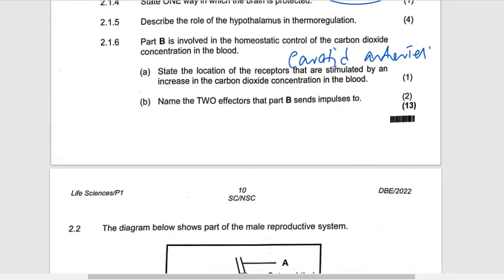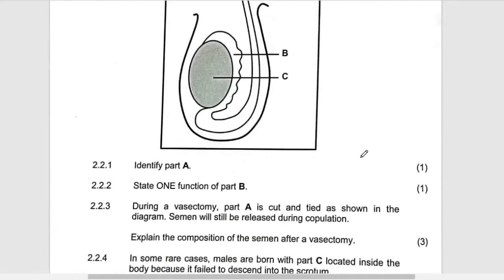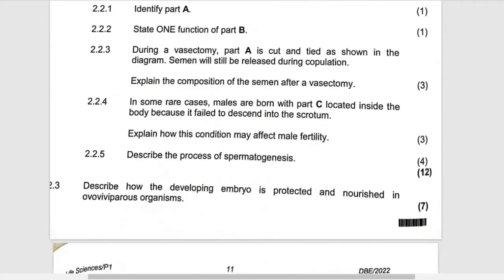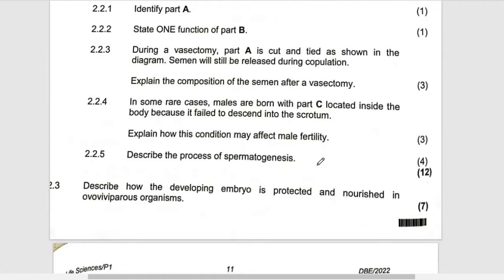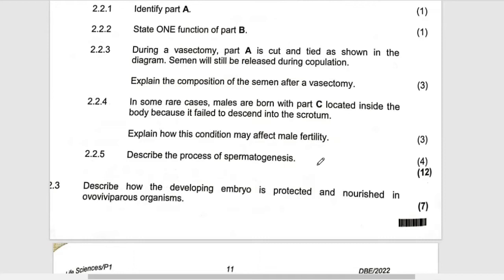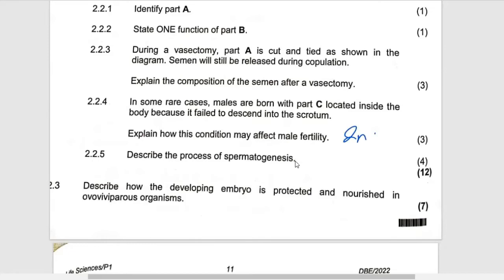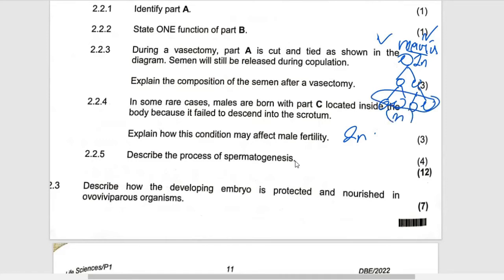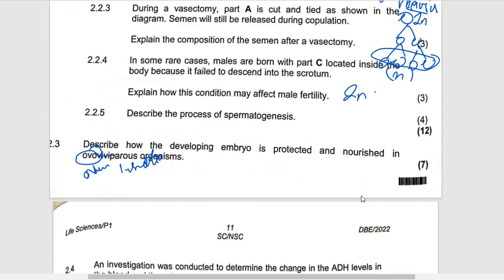HUMAN REPRODUCTION QUESTIONS: LIFE SCIENCES GRADE 12 : M.SAIDI